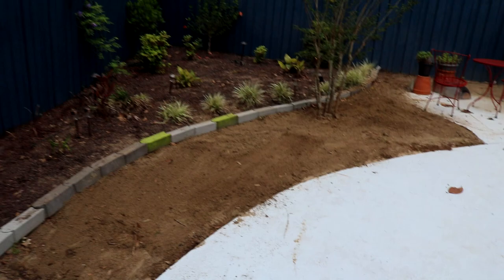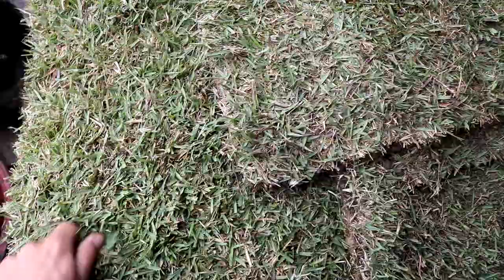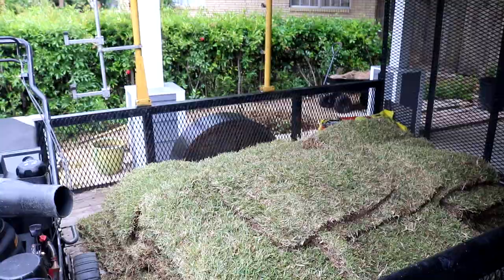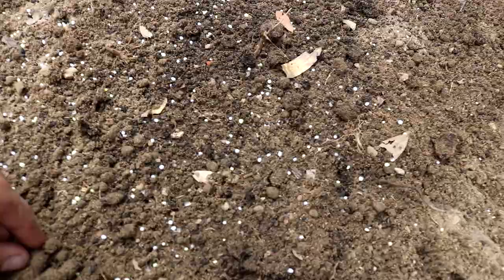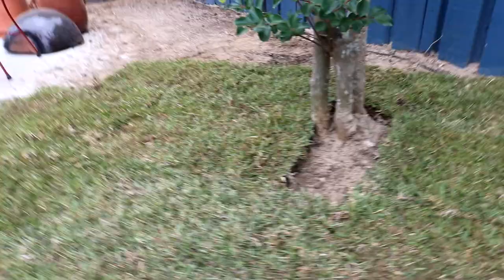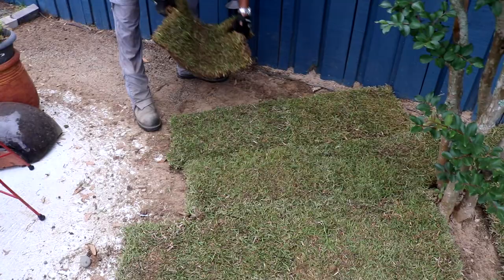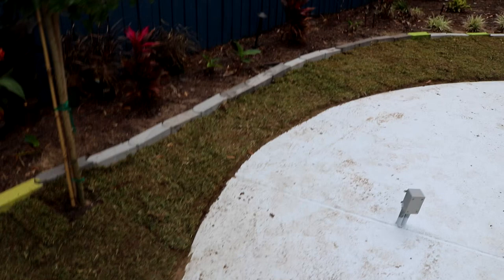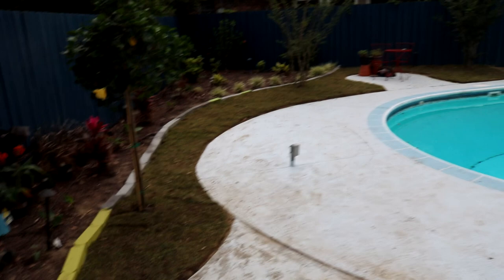Laying zoysia sod in odd shaped areas - Do's and Dont's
Here we show you how to install zoysia grass sod to a odd shaped area. Type of grass and fertilizer used is important to have successful results.